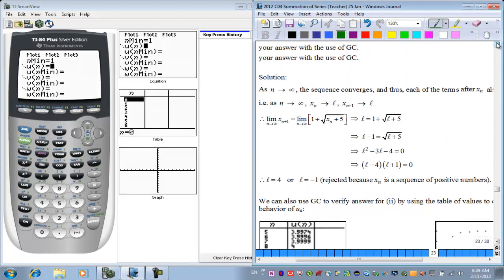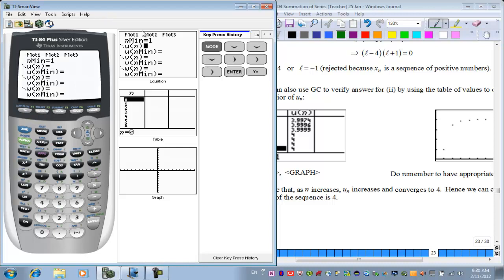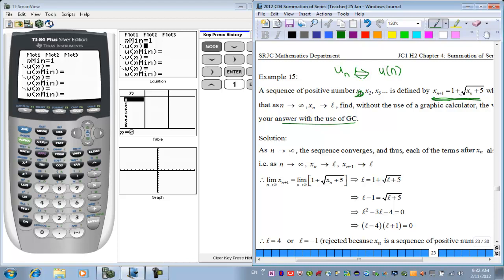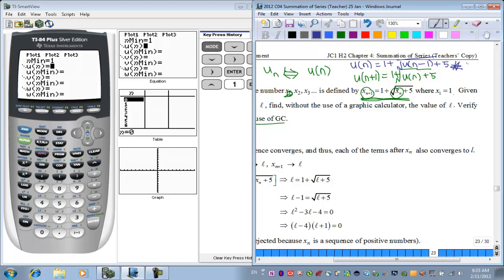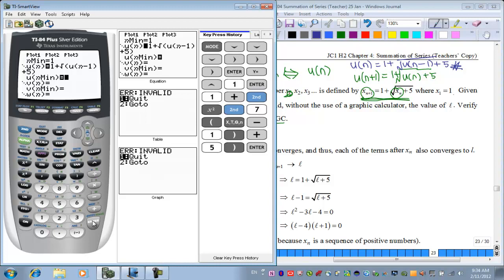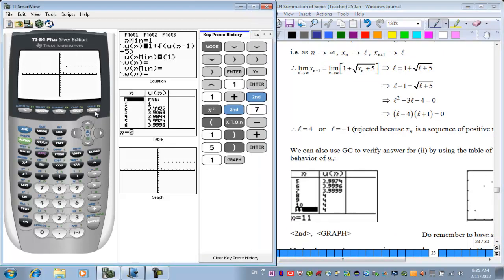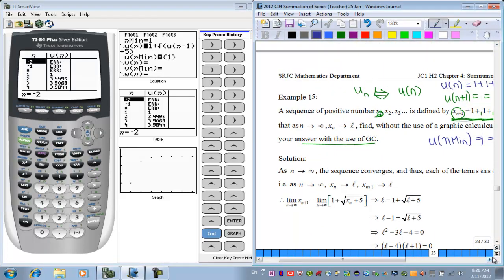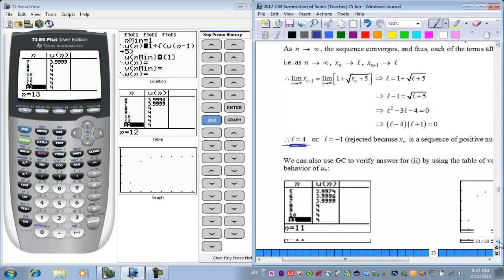GC Skills [Sequence Video 4]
Explore how we can use a GC to verify our answers of limits of recurring sequences.